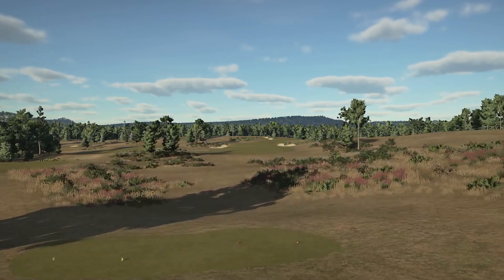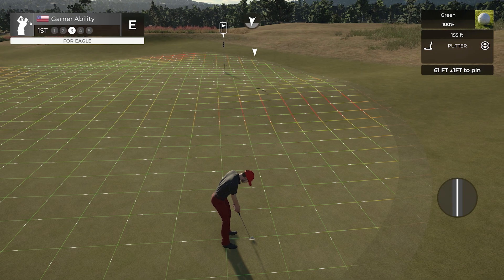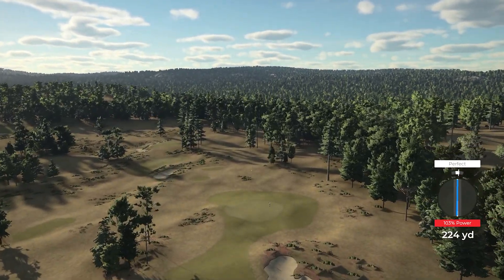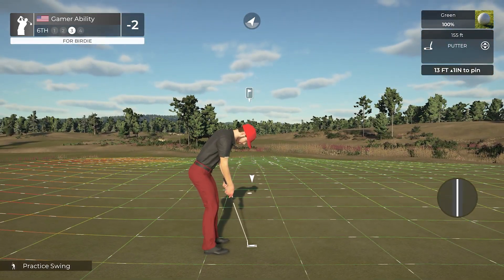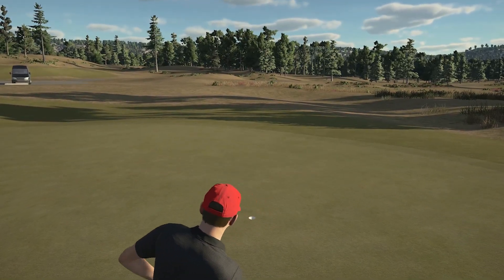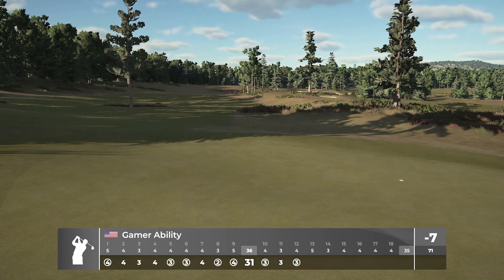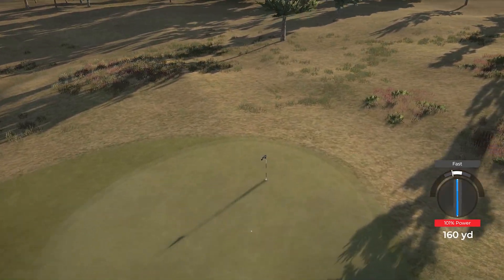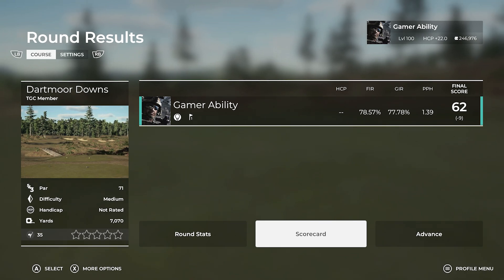NEW COURSE Dartmoor Downs - PGA TOUR 2K21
NEW COURSE Dartmoor Downs in PGA TOUR 2K21.  PGA TOUR 2K21 Course Showcase Series. Dartmoor Downs designed by Matt Sykes! Check out this new 18 hole Golf Course in PGA TOUR 2K21.  Thank you to the designer for creating this great course!  Let me know what your best score is on this course in the comment section below.

Song: Everglow and We March Together
Artist: Patrick Patrikios